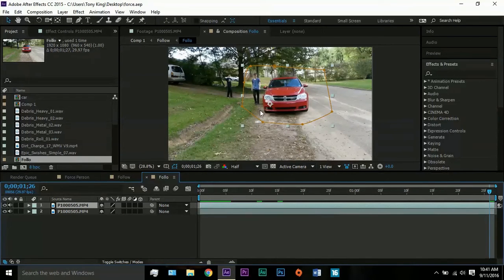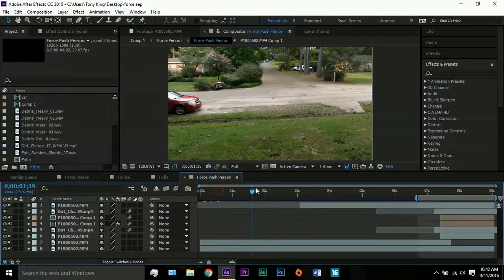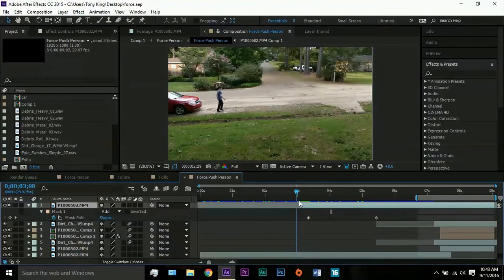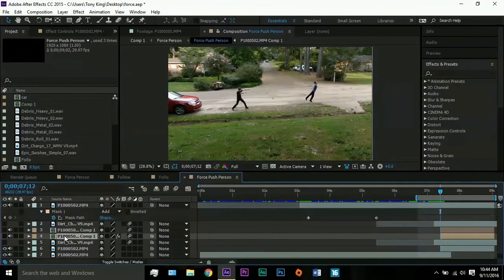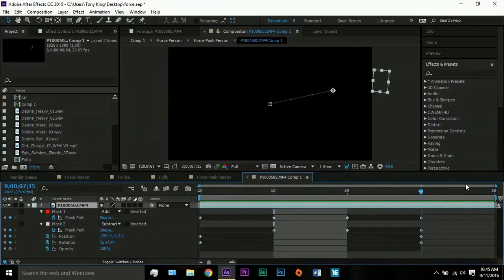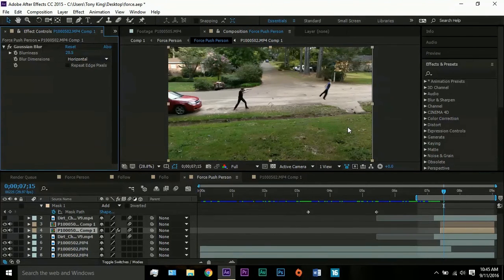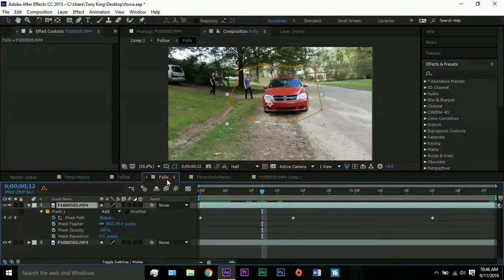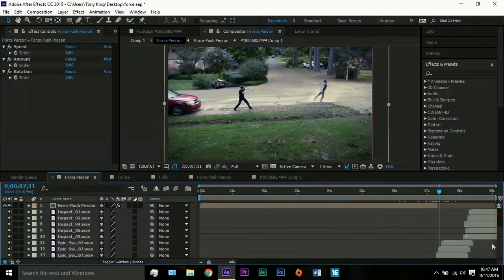Force Push a Person in After Effects!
Here we learn how to force push a person!